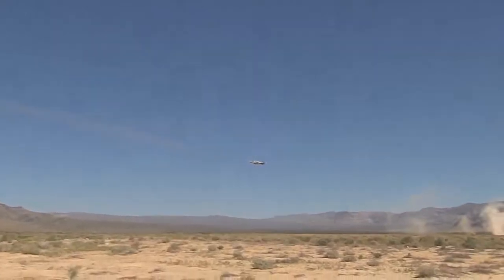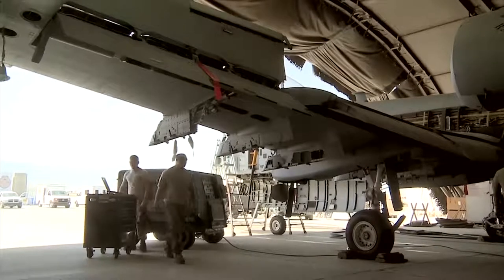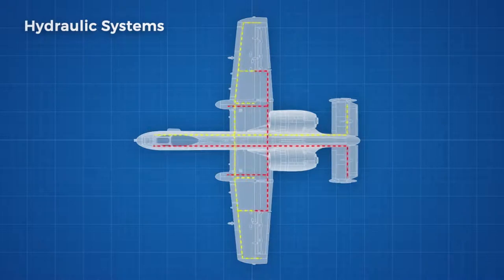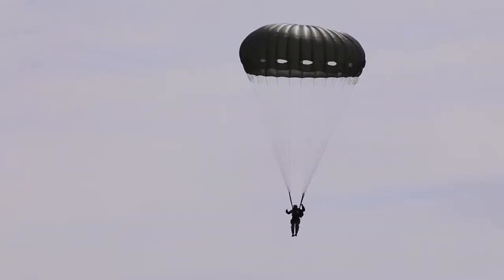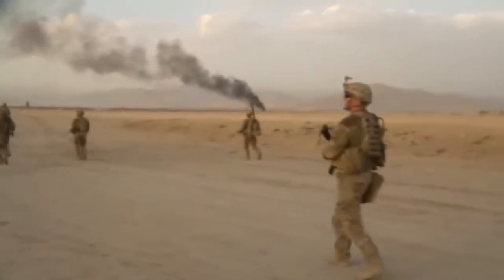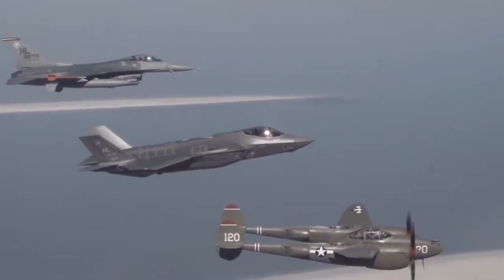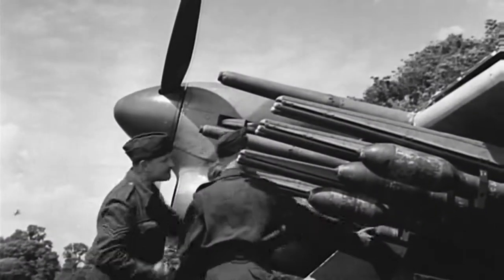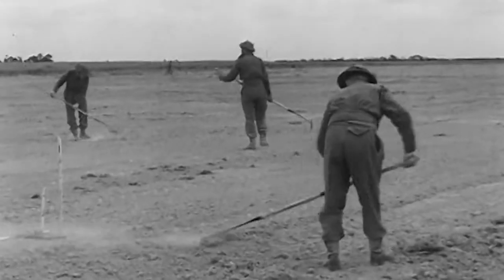The Amazing Engineering and the combat skills of a 10 Warthog Jet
Get a year of both Nebula and Curiosity Stream for just 19.99 and using the code, "realengineering"

Credits:
Writer/Narrator: Brian McManus
Editor: Dylan Hennesy

Songs:
Octavium - Robert Ruth
Melted Mind - Max Anson
Cruise Control - Martin Baekkevold
Travellers - Ran the Man
Bloom - Dye O
Beyond Rivers and Dust - Alec Slayne